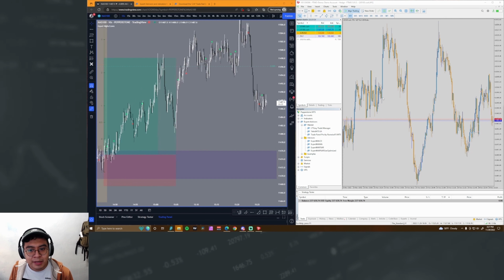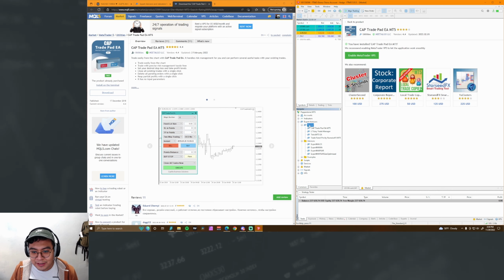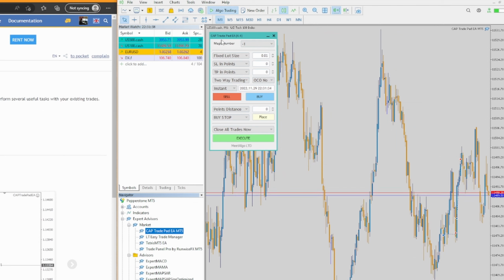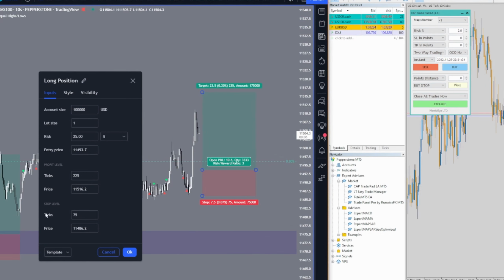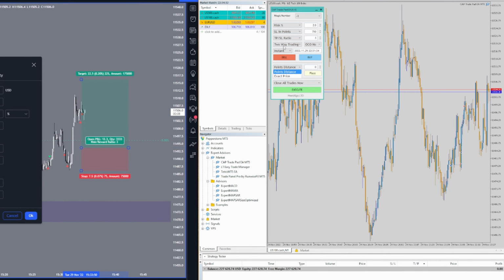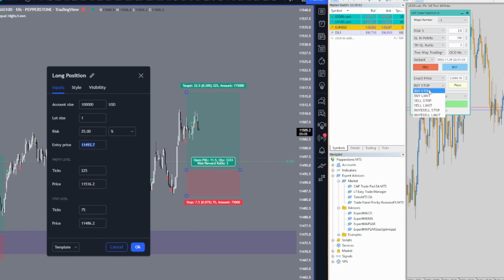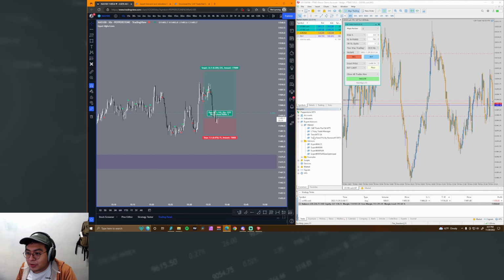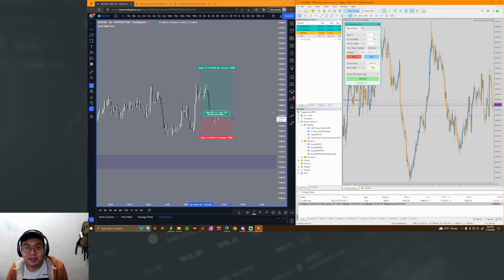The Only EA I Use For My Trading And How It Can Help You Too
Is been a while since I uploaded, been focusing on studying ICT, and backtesting and I also picked up a part-time, so this was the only time I could upload a video. In this video, ill show you the EA I use to position myself into really tight trades. Hopefully, you'll consider adding this to your setup as well.
Take care.